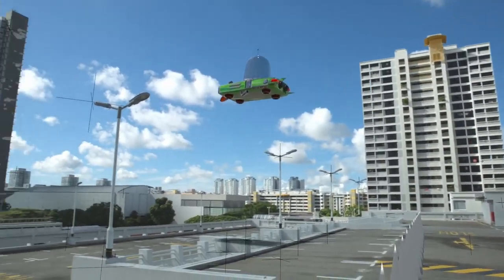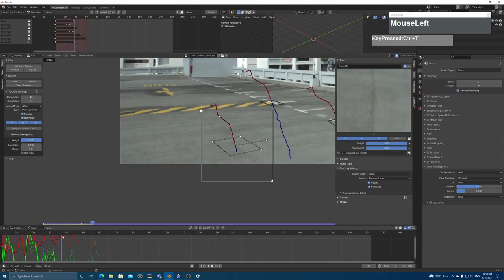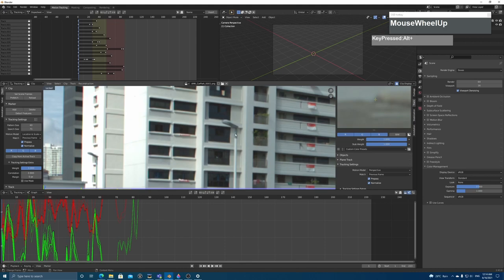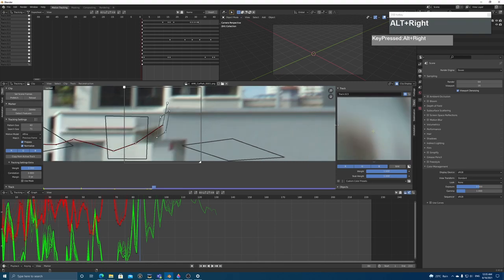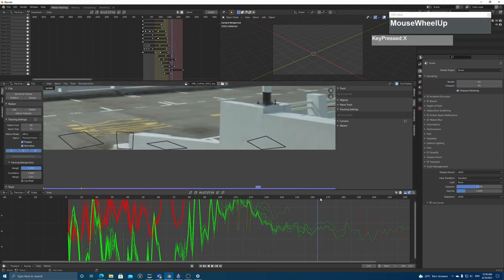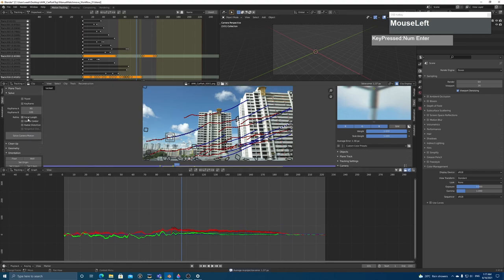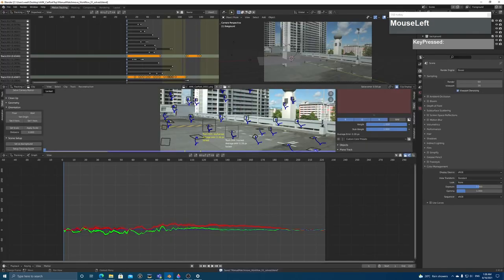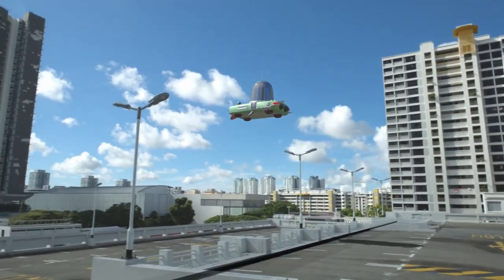Blender 2.93 Supervised Tracking/Matchmove Workflow (2.5 hrs)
This is the long version of my Tracking video using Blender 2.93. Blender has a very good matchmoving capability and if used correctly can deliver very good results. For a shorter version of this video summarizing this process you may check out this version

In this longer version of the  video, I explain step my step how I solve this shot and why I prefer to manually track every single tracker supervised. This is the common practice in the VFX industry and from my experience, a manually tracked with accurate trackers shot will give much better results.
If you want to try tracking this shot yourself, you can download the image sequence at this